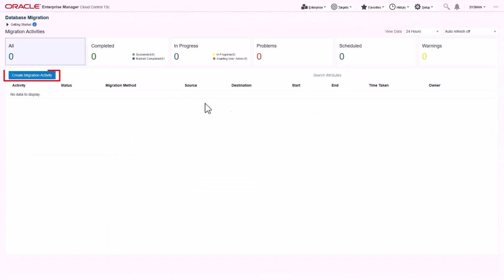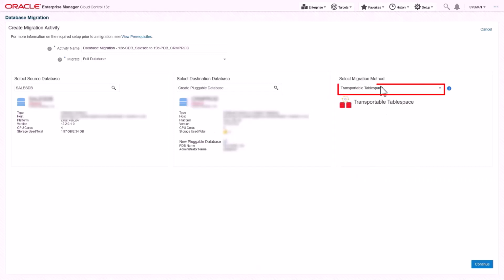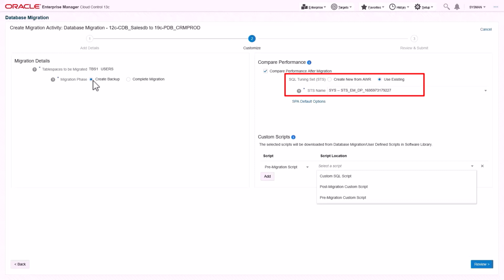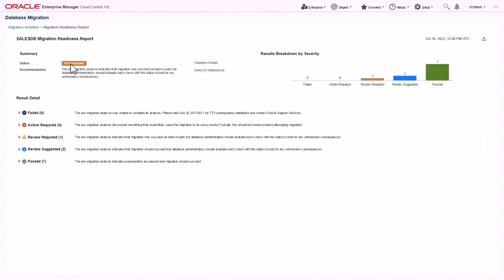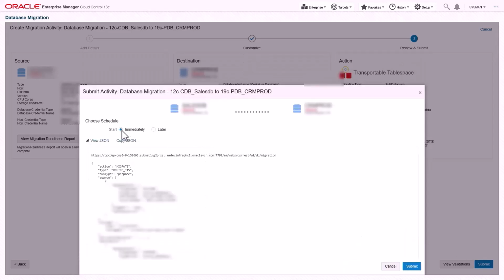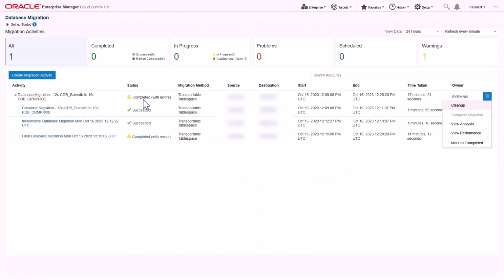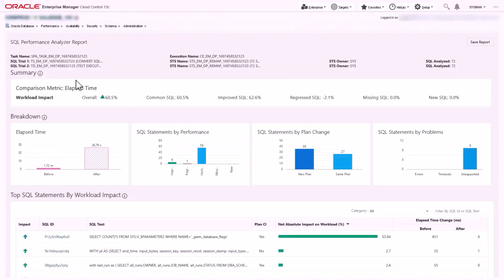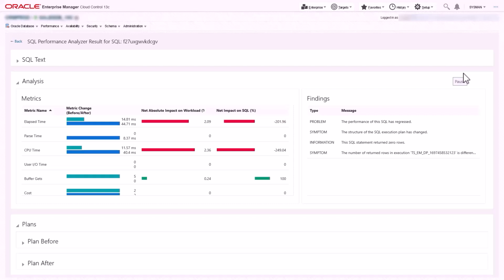Enterprise Manager: How to migrate a non-multitenant database to a multitenant database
Learn how to migrate your databases to multitenant databases with minimal business impact using the Oracle Database Migration Workbench.